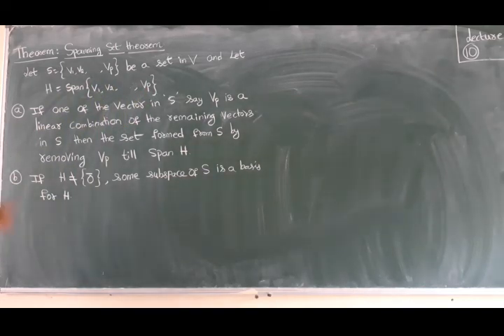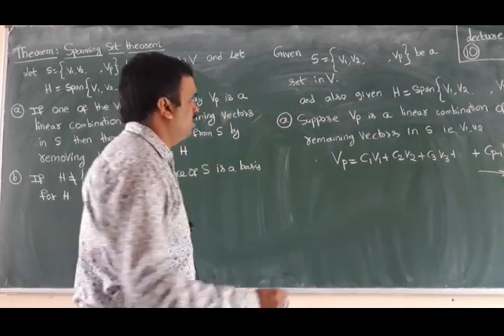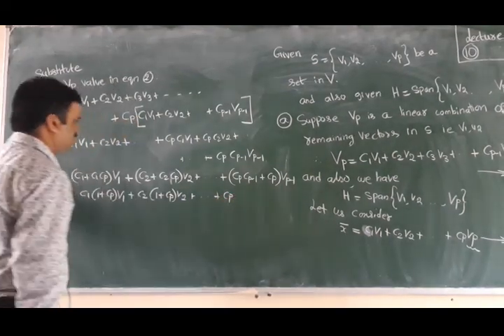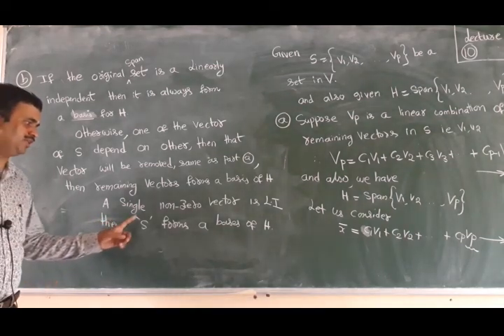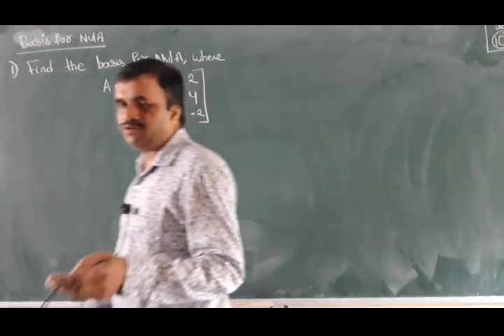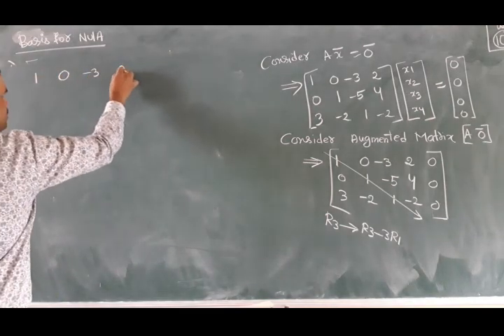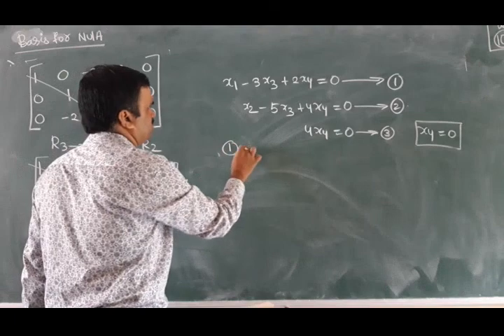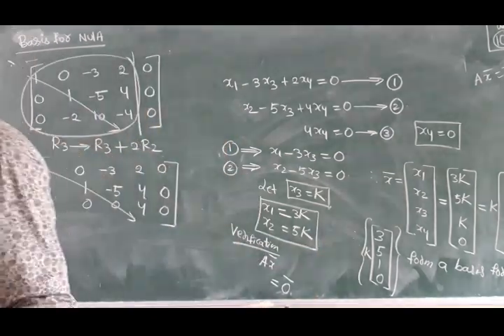linear algebra, Lecture 10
3rd B.SC